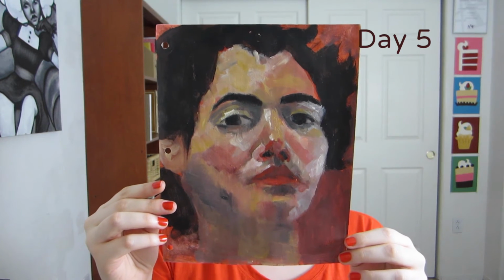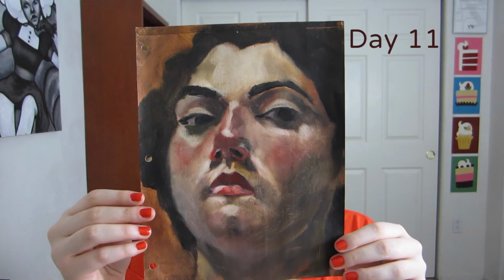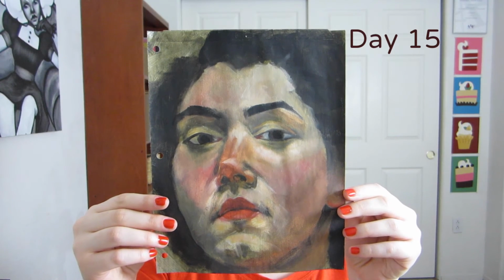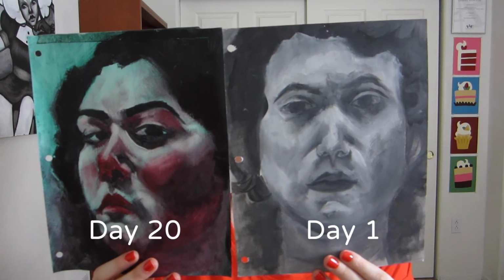20 Self-Portraits Challenge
Paint a self-portrait every day for 20 days straight and see how drastically your skills can improve!

FOR MORE ART TIPS AND TUTORIALS!